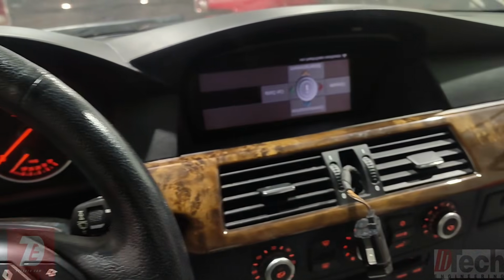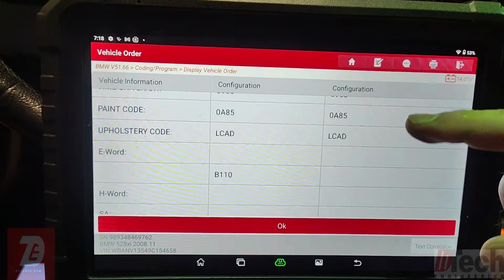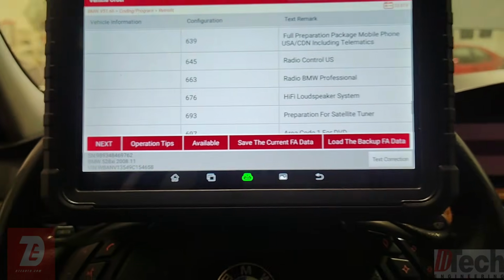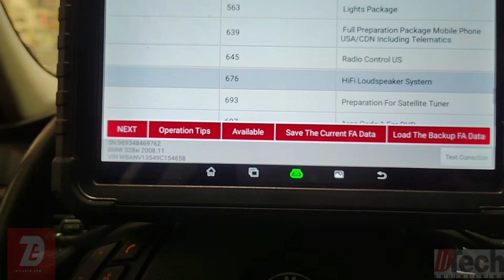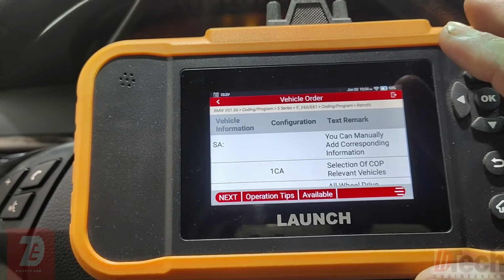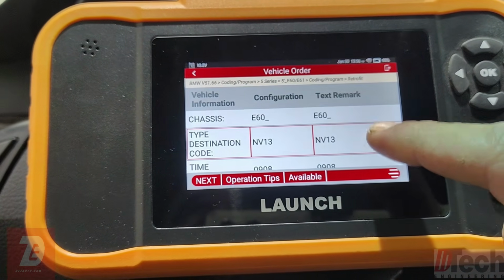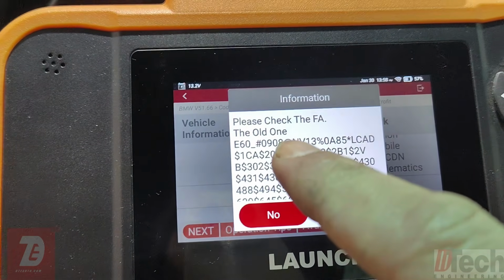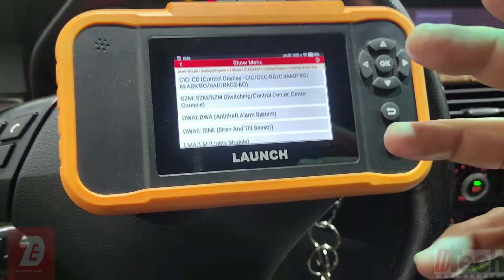Easy BMW Vehicle Order / Retrofit Change No Laptop Needed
In this video I Figure out how to use the Launch tools in order to change the Vehicle Order

Links to the Launch X431Pro3S+ Elite :

Launch Creader BBA 2.0